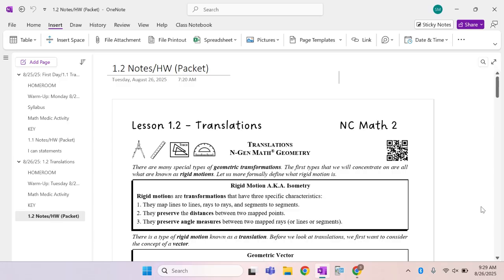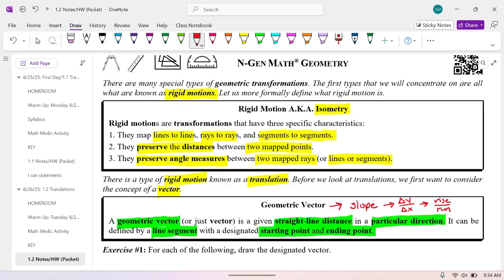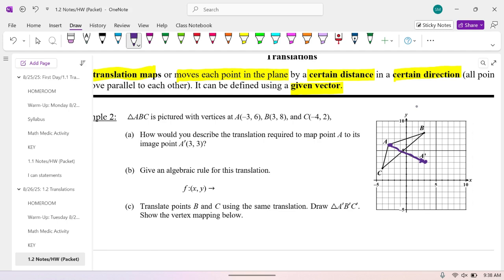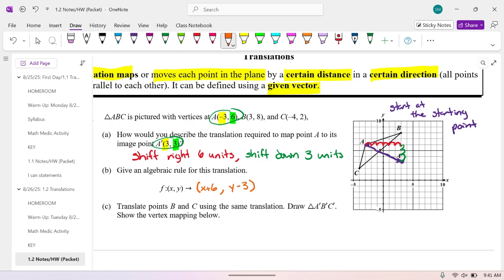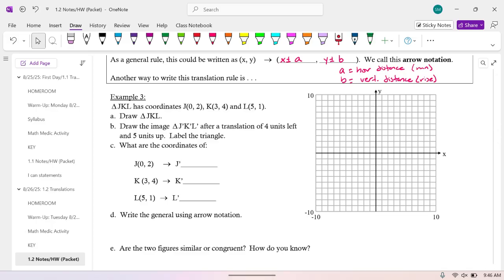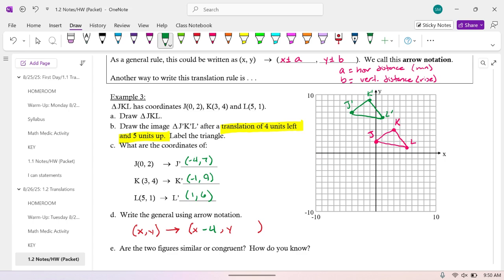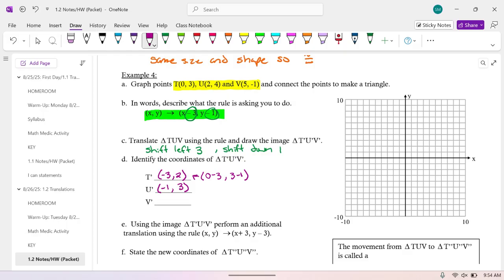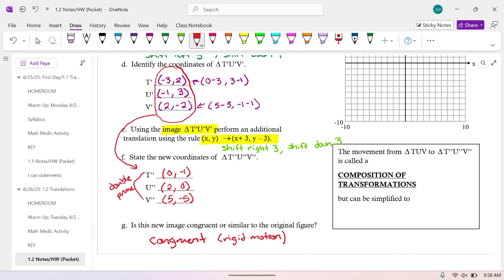1.2 Lesson H Math 2 F25